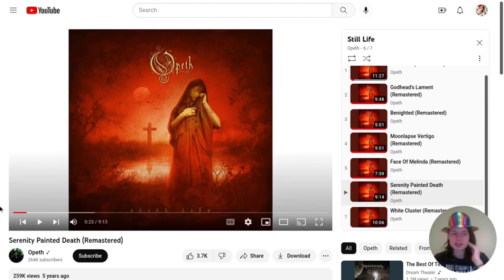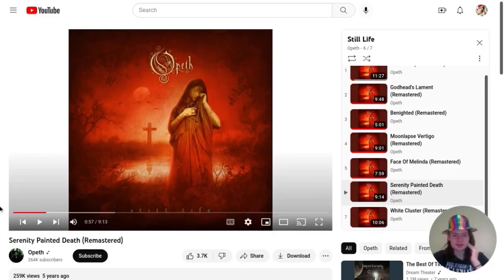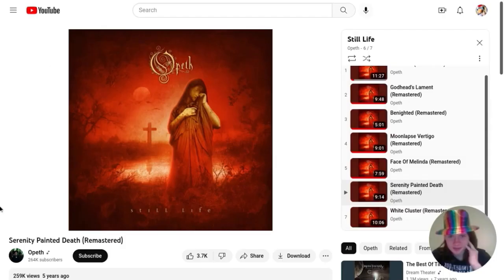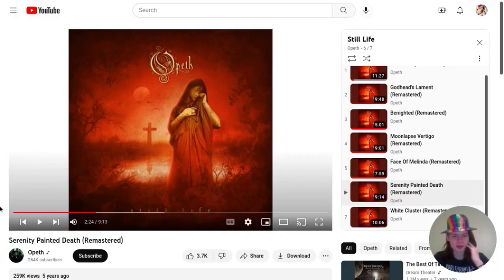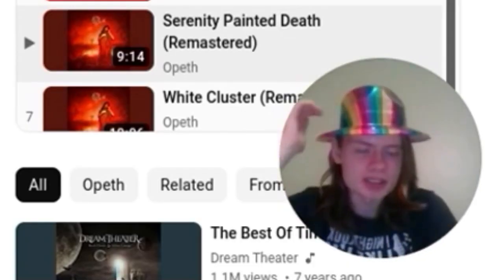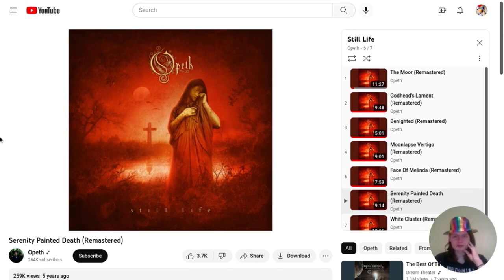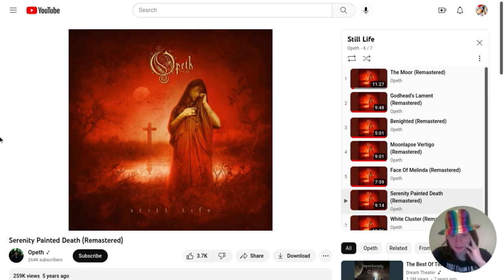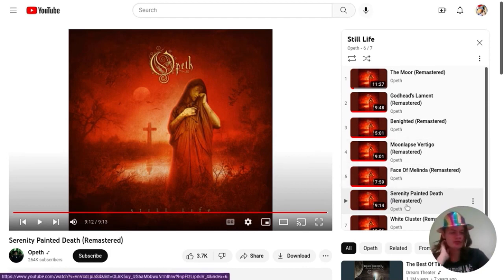Reacting to “Serenity Painted Death” by Opeth